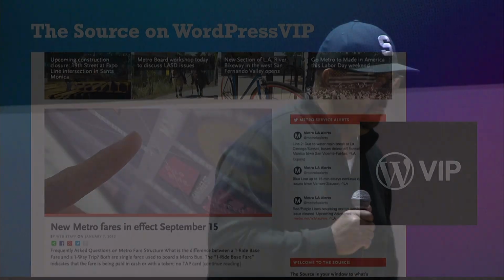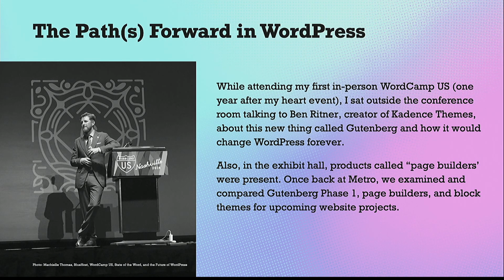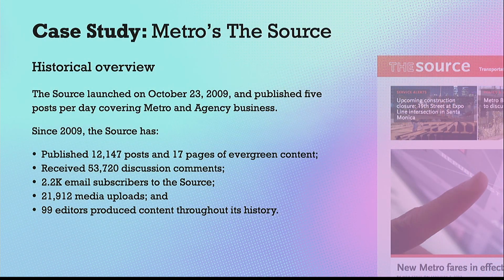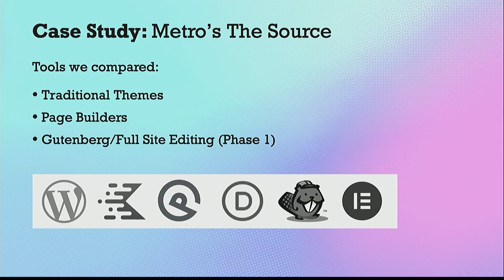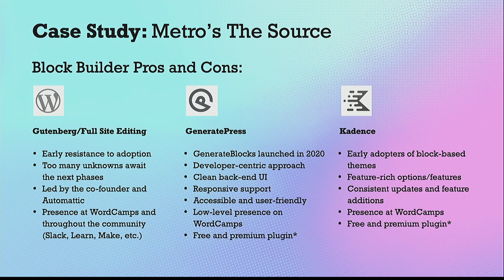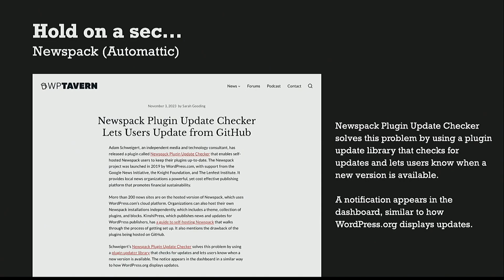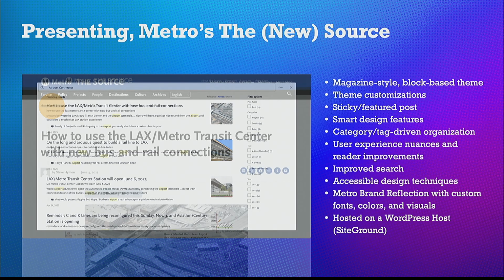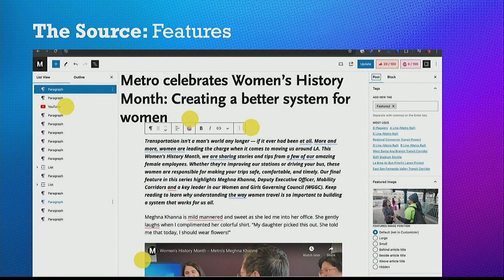A journey from page builders to blocks - Joe Simpson Jr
A Journey from Page Builders to Blocks in WordPress

Presented by Joe Simpson, Jr.

Is your current approach old and outdated? Haven’t let go of the Classic Editor or traditional theme design and editing techniques? In this interactive presentation, we’ll ‘hike’ through a case study for a site rebuild:

– Highlight some considerations that occur when transitioning from classic editor/themes or page builders to Full Site Editing (FSE) with Blocks;
– How do you choose the right ‘equipment’ to design your WordPress sites?
– Review a comparison matrix for choosing a website tool approach for this project;
– Determine when it is time to make the switch; and
– Review a timeline of Gutenberg phases focusing on feature additions through core updates.

This presentation is perfect for those new to WordPress or those STILL hesitant to switch more than six years into Gutenberg and FSE.